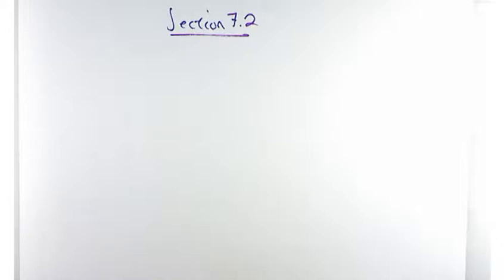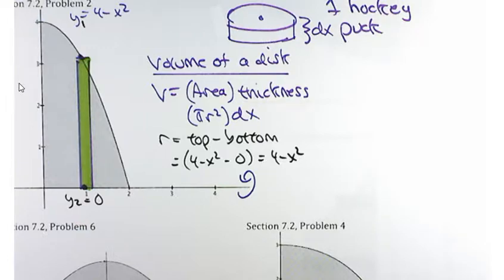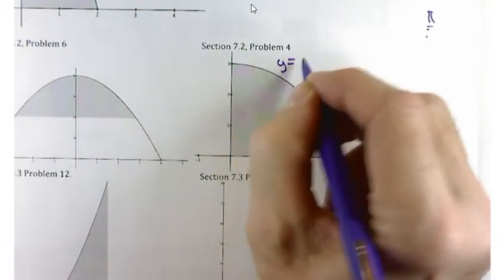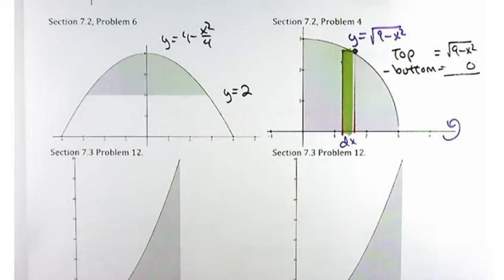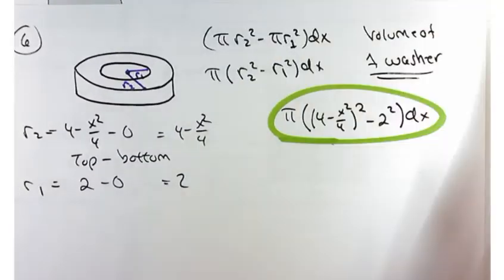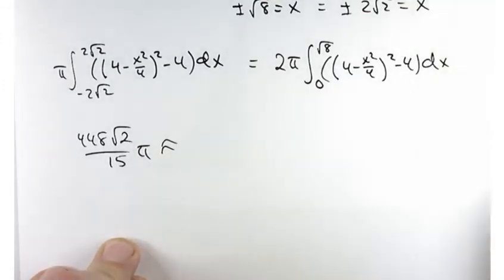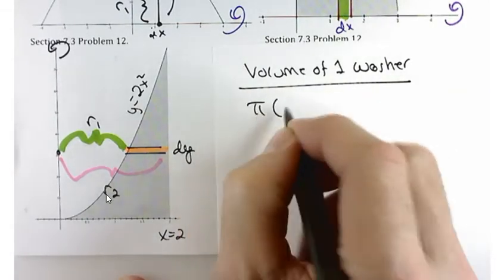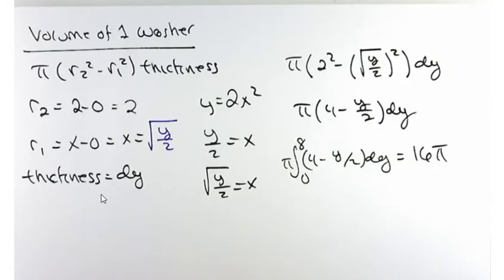Section 6.2 The Disk Method (2017)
The Disk Method (Part 1)